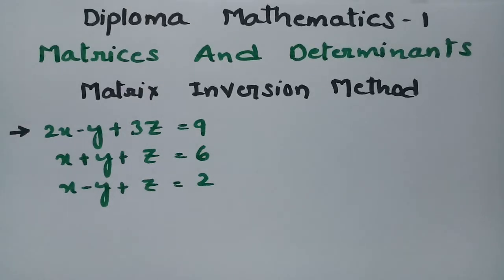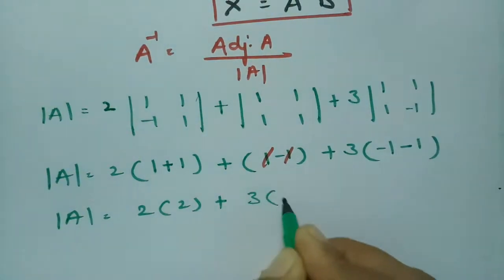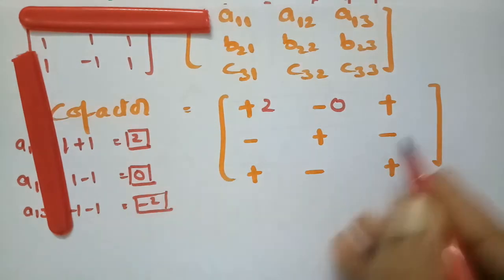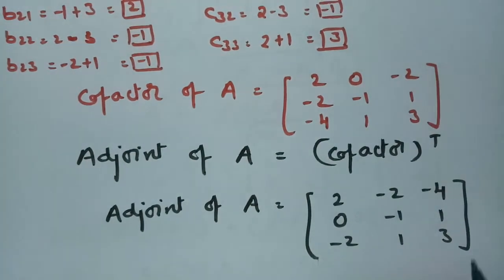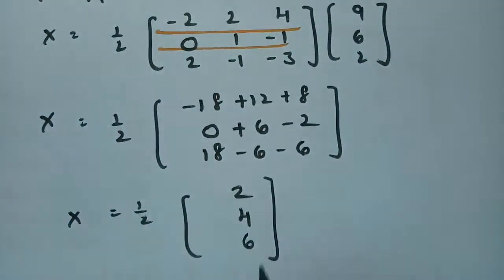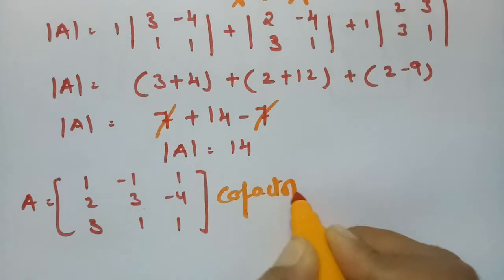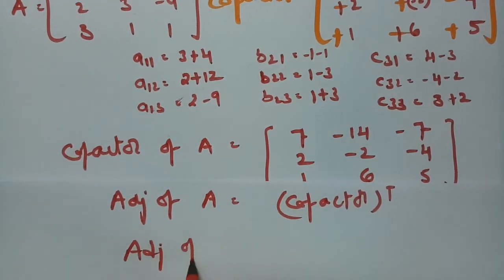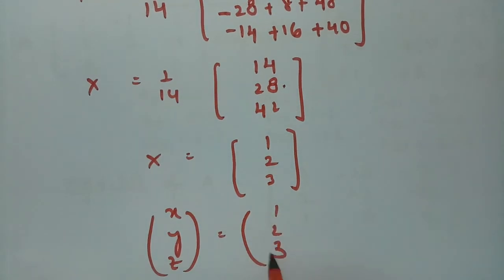Matrix Inversion Method - Matrices And Determinants Diploma M1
Matrix Inversion Method For all Diploma student  M-1 - Matrices And Determinants